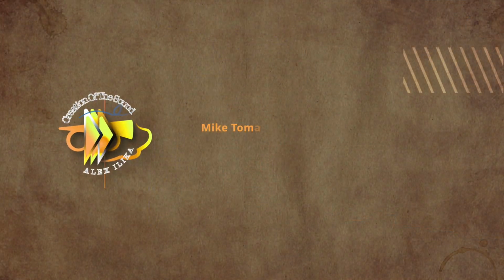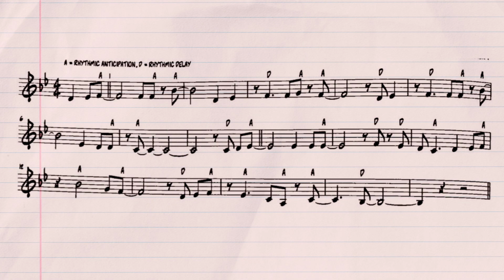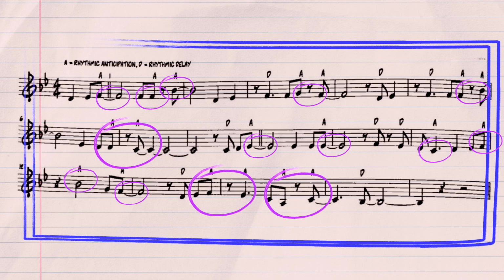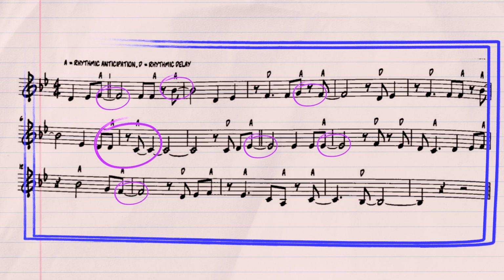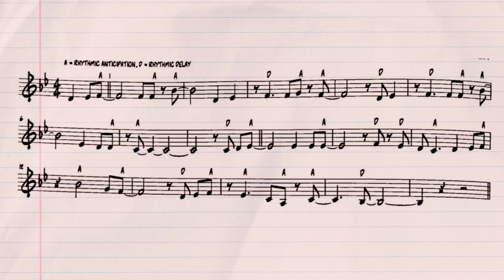🎶 Paraphrasing in Music – Fragmentation 🎺 | Exploring Jazz Arranging Book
Welcome to *Creation Of The Sound* – your home for exploring the creative world of music!

In this episode, Alex dives deeper into the art of paraphrasing in music. This video is part of our ongoing series on musical phrasing, where we explore tools and techniques for reshaping melodies with personality and intention.

This time, we focus on:
🎵 Fragmentation – Learn how shortening note values can create space and spark new ideas.
🎵 Practical examples and exercises to apply to your own playing.
🎵 Visual breakdowns to follow along with clarity.

Whether you’re a jazz player, improviser, or composer, this lesson will help you unlock creative ways to evolve your musical storytelling.

Have a question or want to request a topic? Drop it in the comments below!